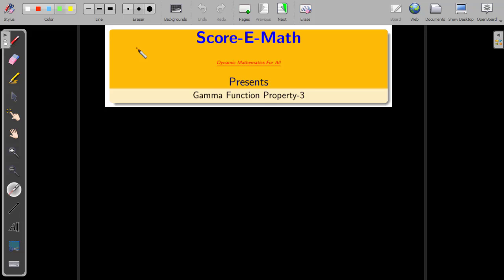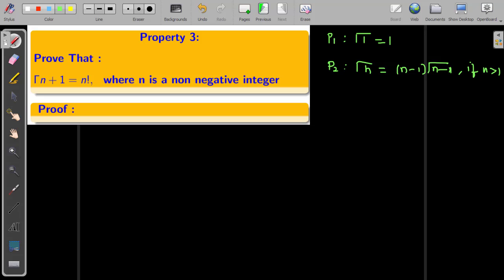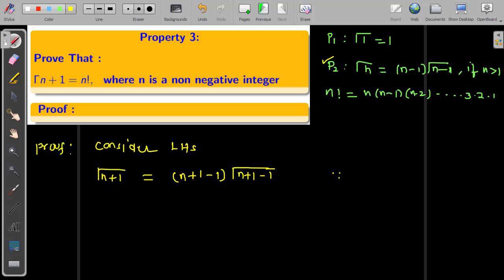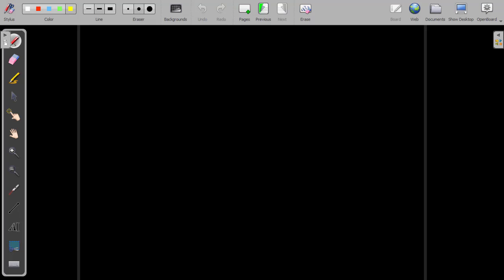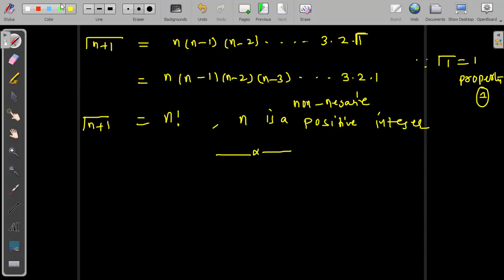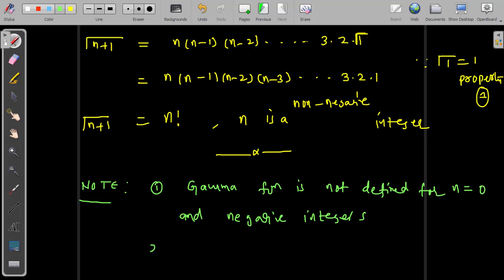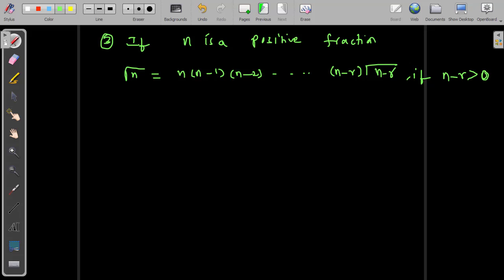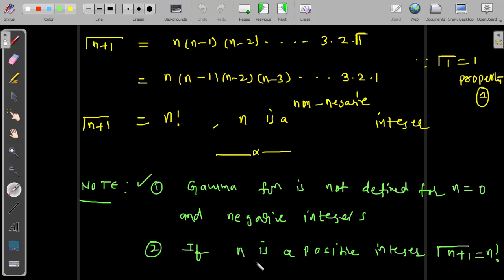Gamma Function Property 3||Complete definition of a Gamma Function